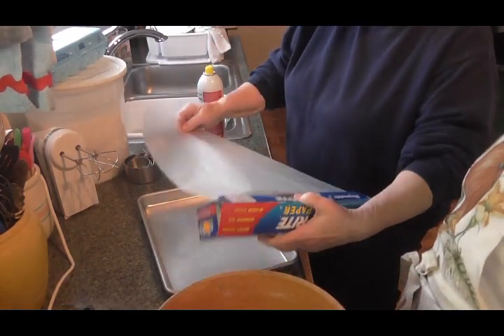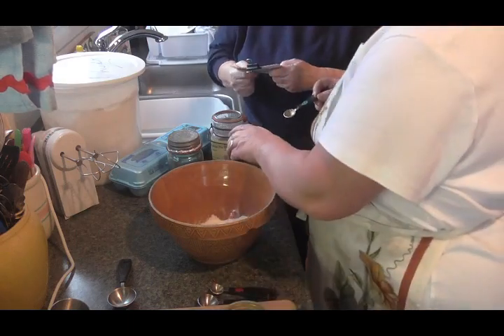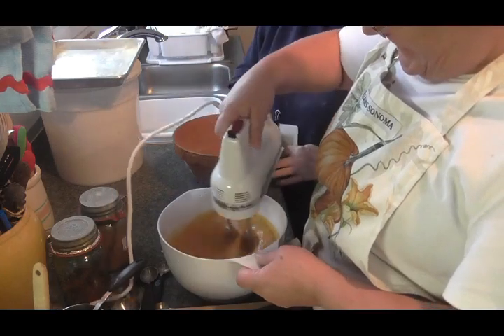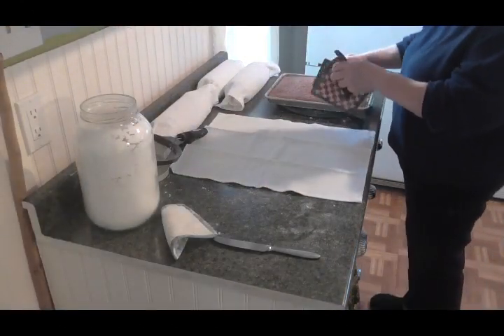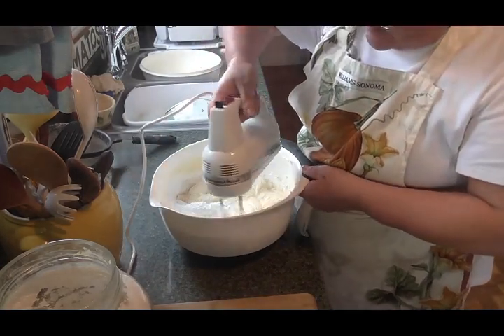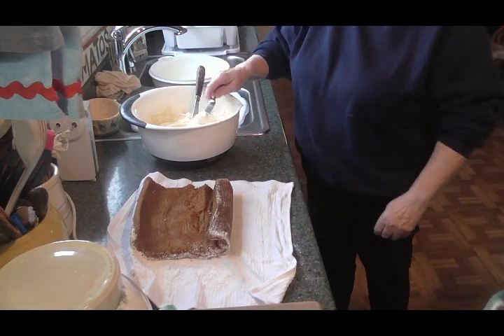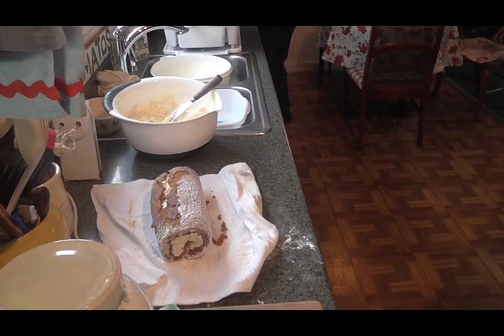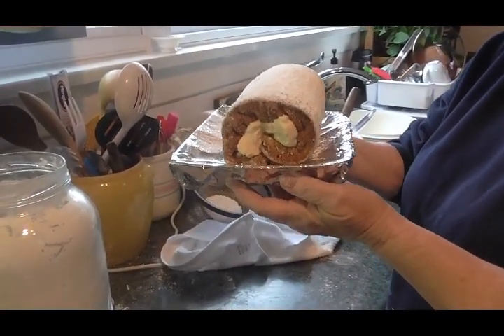Holiday Dessert Collab - Pumpkin Rolls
Snail Mail :
Renea wayna
Kaleva, MI.
49645